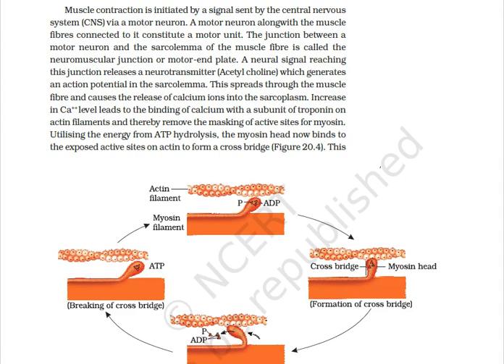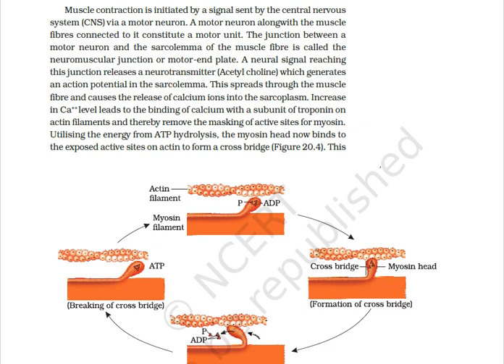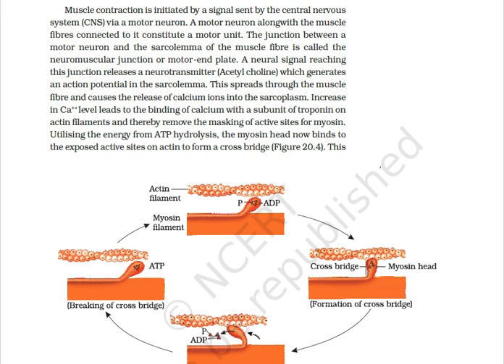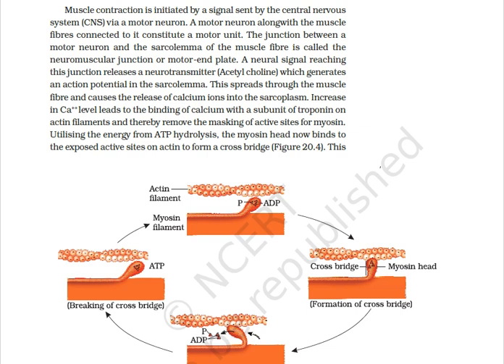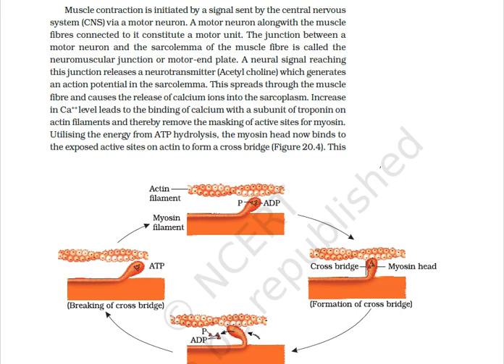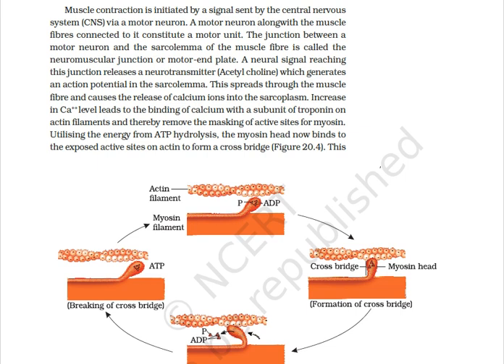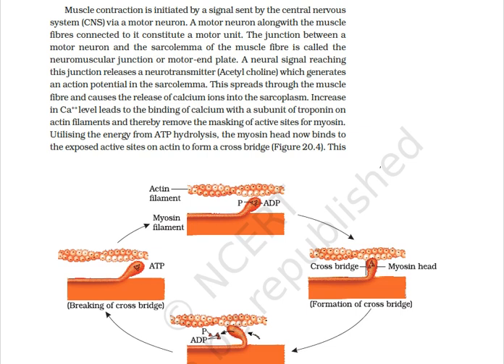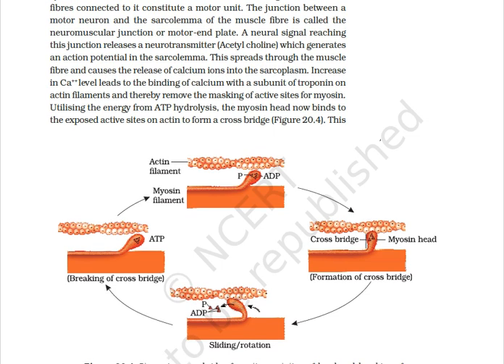Module-3 sliding theory